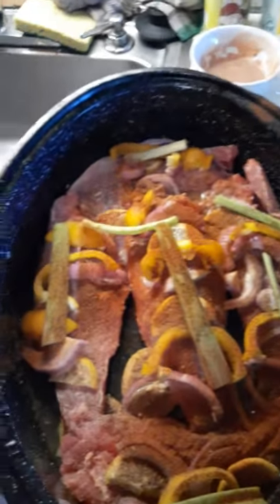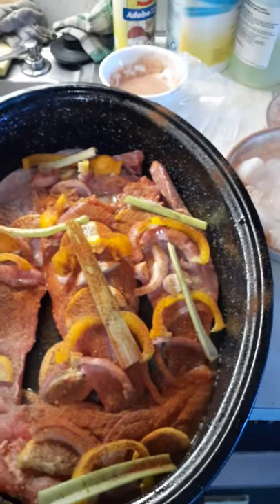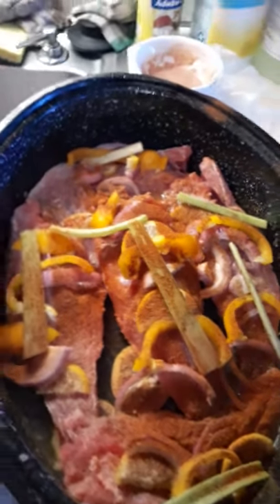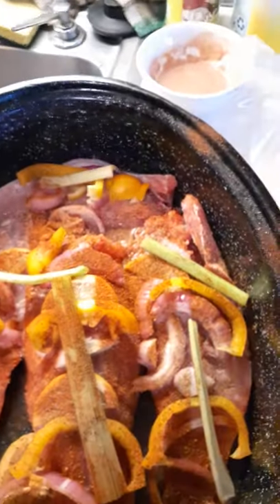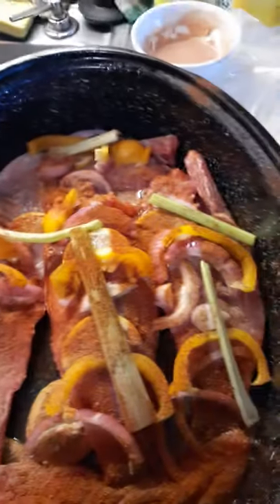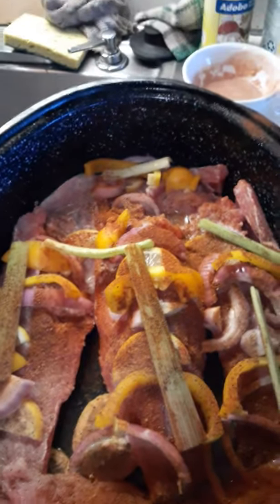Lemon pepper red snapper. Before it goes in oven.